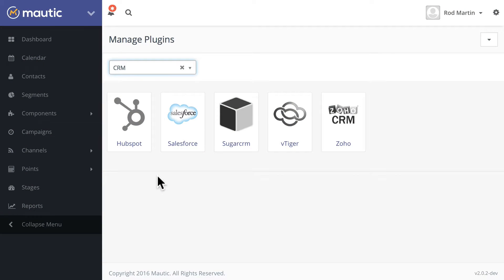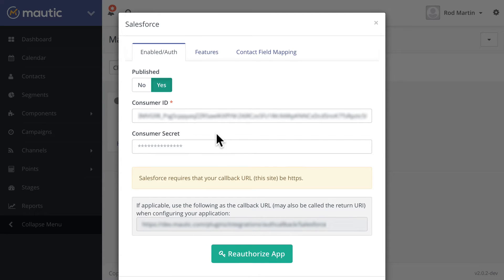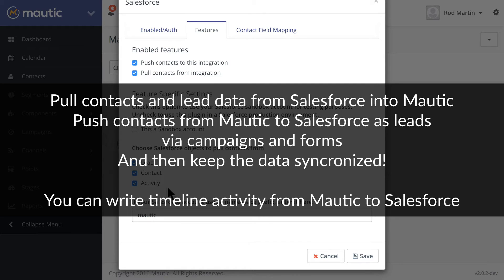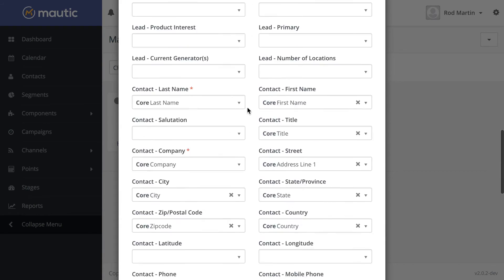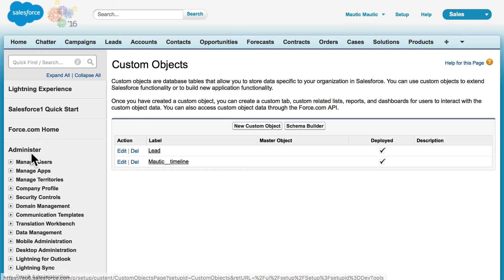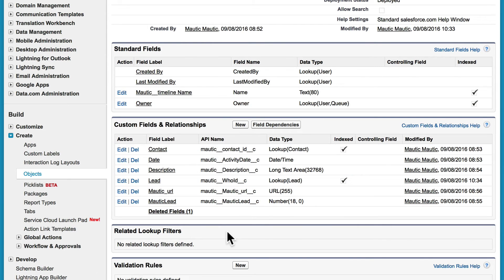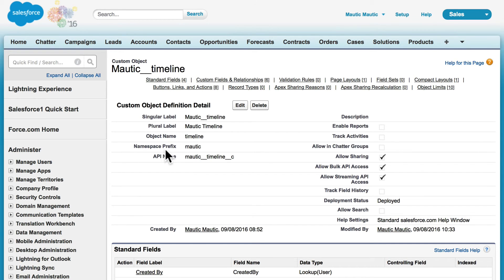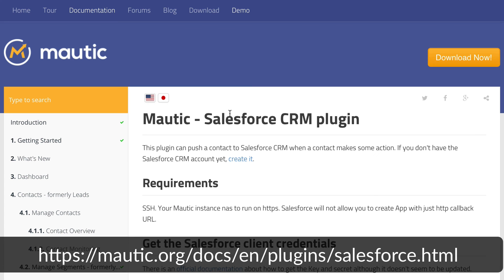Mautic 2.1 - Salesforce Integration Update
Salesforce Integration for Mautic now includes bi-directional contact/lead information and timeline activity.